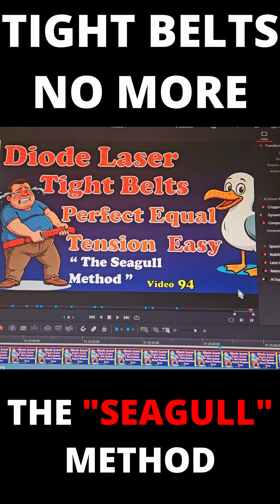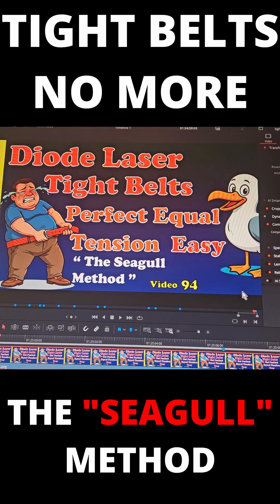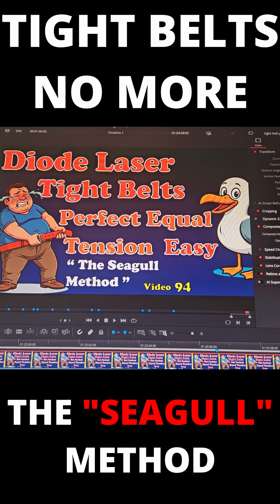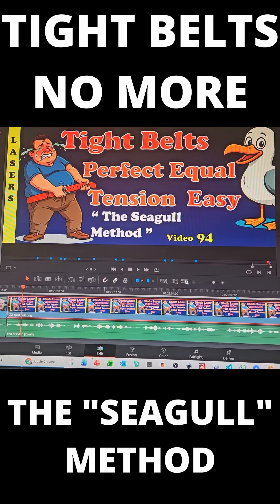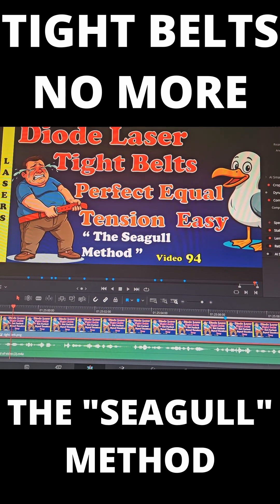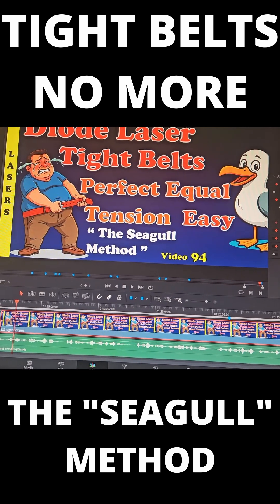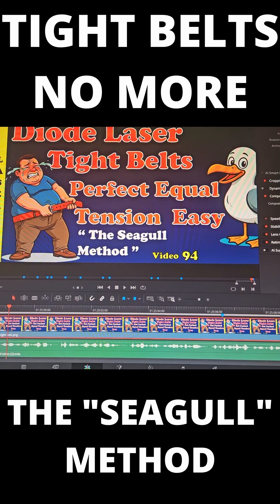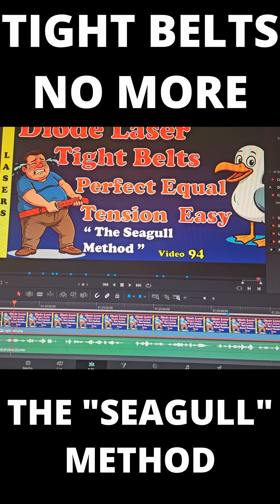Diode laser how to set belt tension matched tension perfect alignment The SeaGull method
A preview to my long form video where I will show you how easy it is to set the perfect belt tension on an open framed laser like a Longer ray5.   The "SeaGull" method how to adjusts your diode laser belts to obtain the perfect matched tension.

💲 Lasers, 3D printers
💲 Spares & accessories